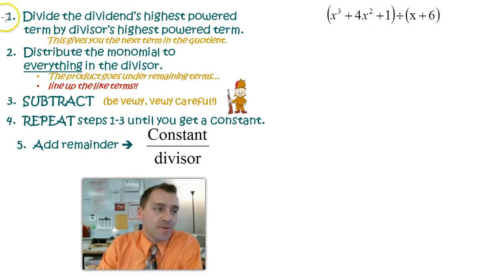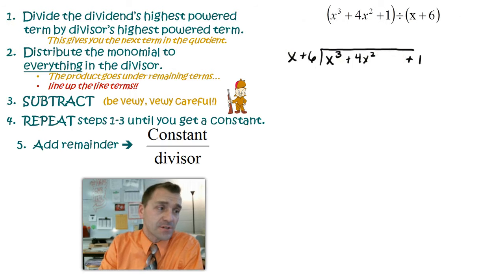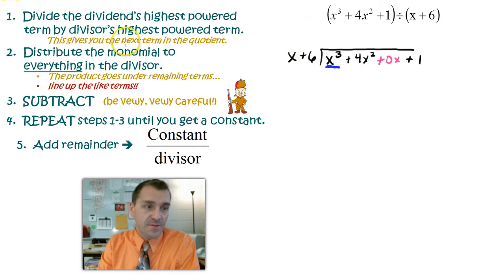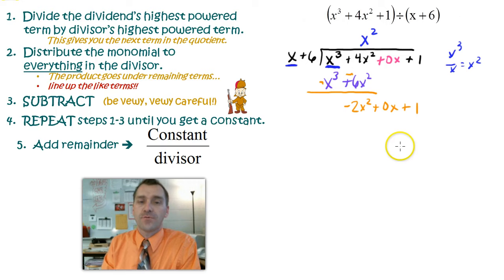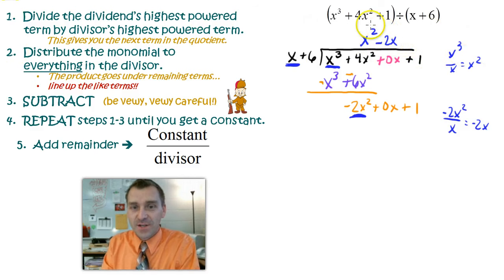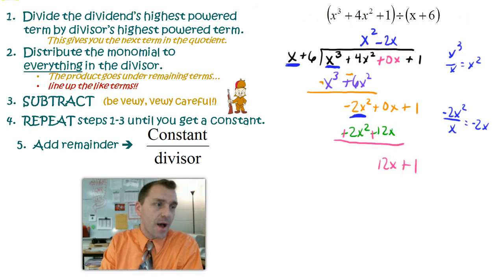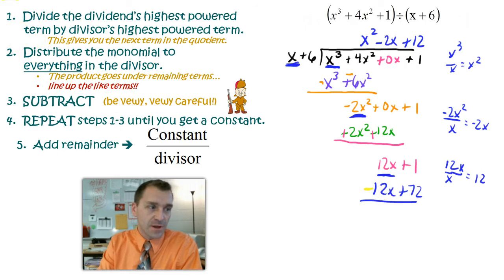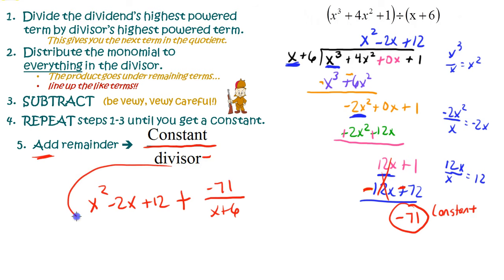6.5 Looooooong Division Example #2